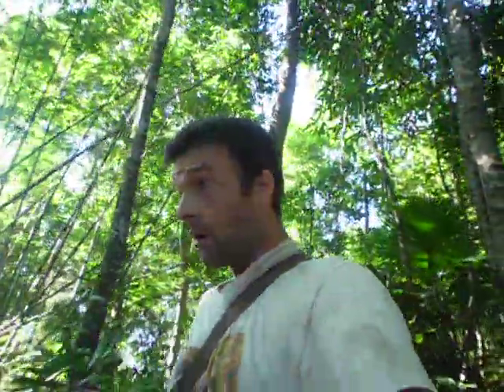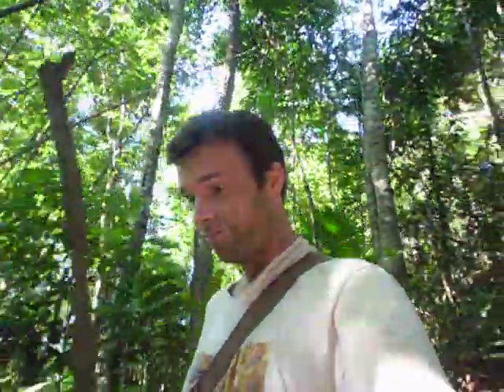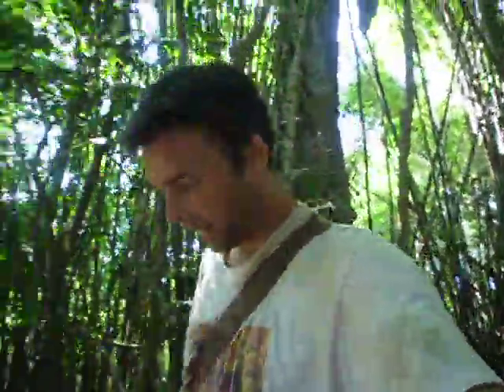Laos - Bokeo Nature Reserve - Trekking Part 1